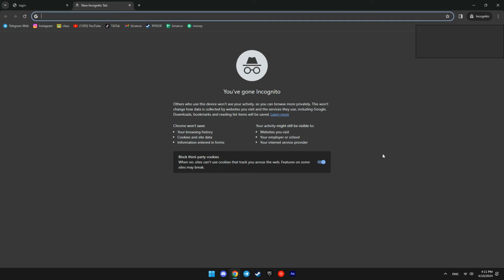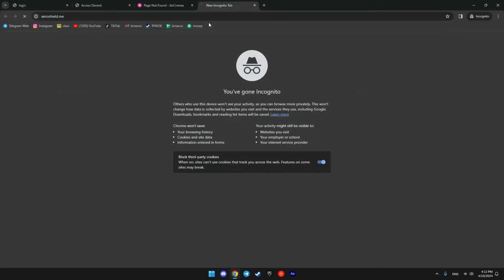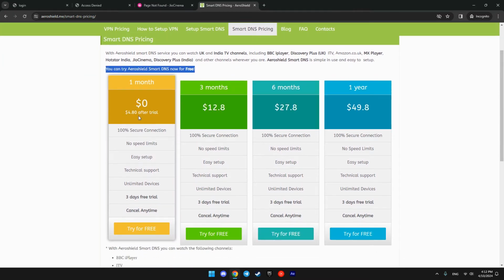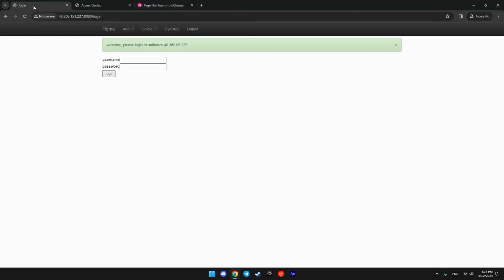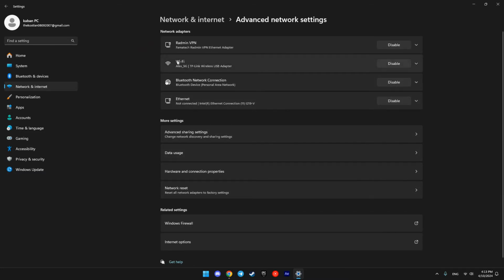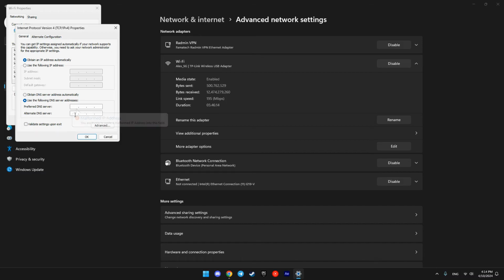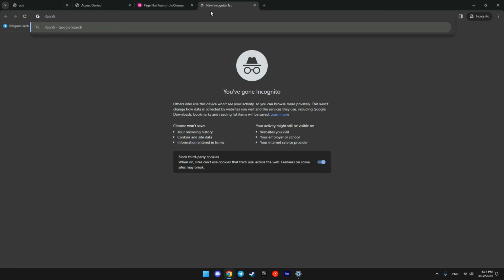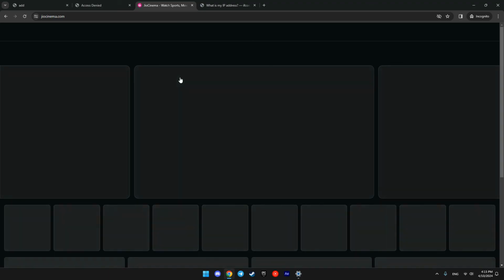How to Watch JioHotstar in UAE Dubai Abu Dhabi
Look no further! In this video, we'll show you how to watch Jio Cinema in UAE, no matter where you are. Learn step-by-step how to bypass geo-restrictions using a VPN and gain access to Jio Cinema's extensive library of content. Say goodbye to missing out on your favorite movies and shows – watch now and unlock JioCinema in UAE effortlessly!